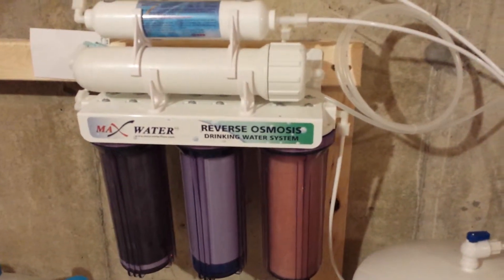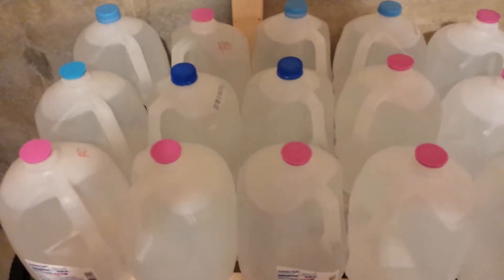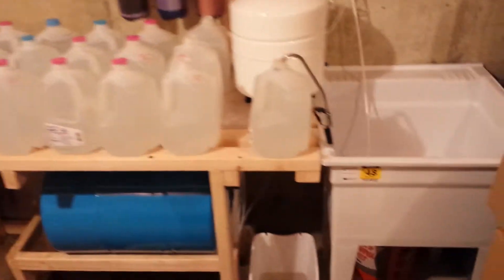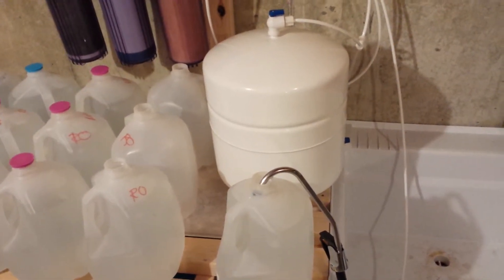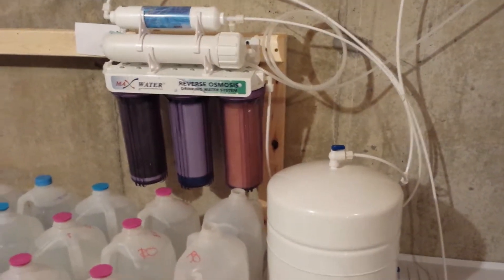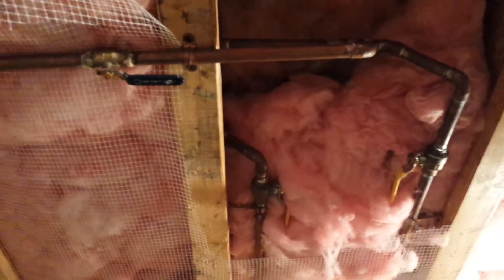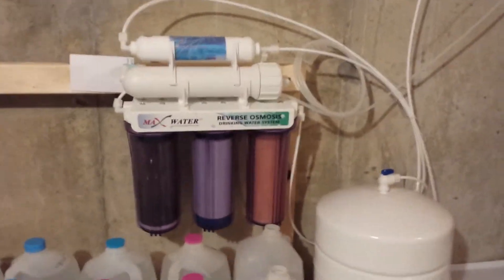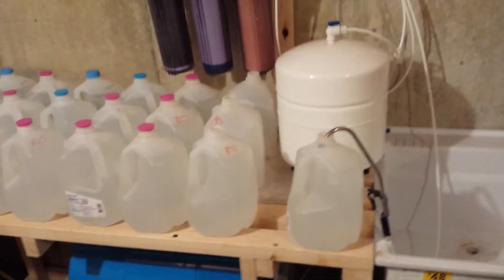Reverse Osmosis for Cannabis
This is how I set up my water purifying system to handle my hard water problem.